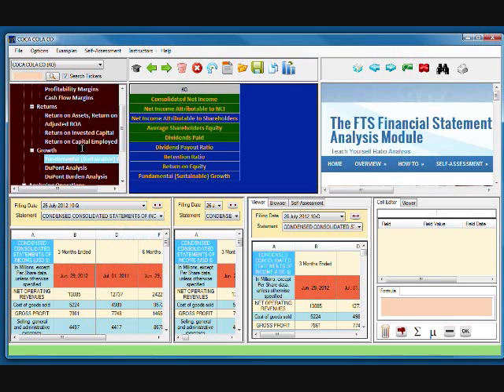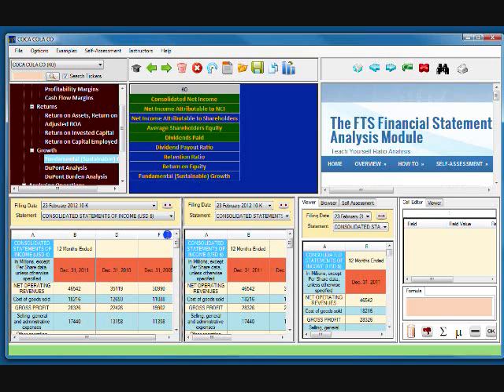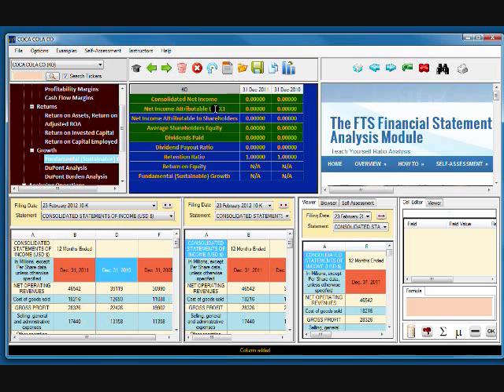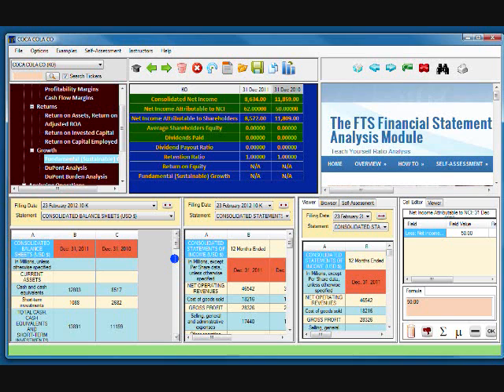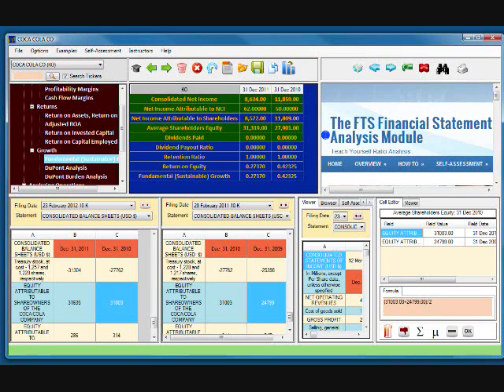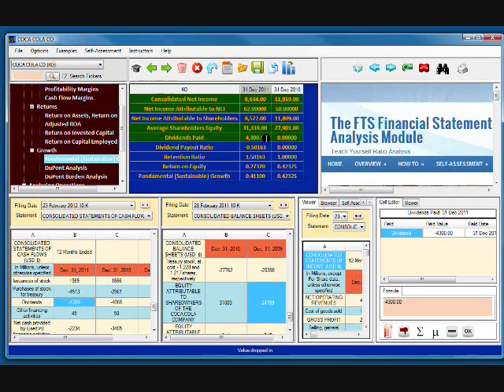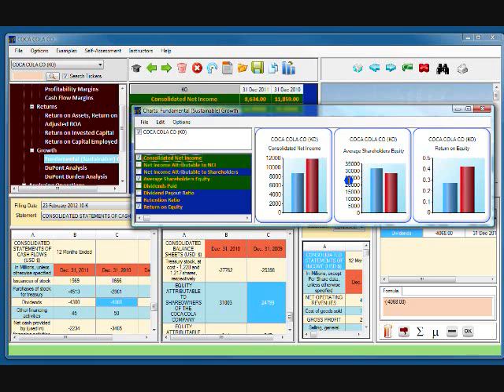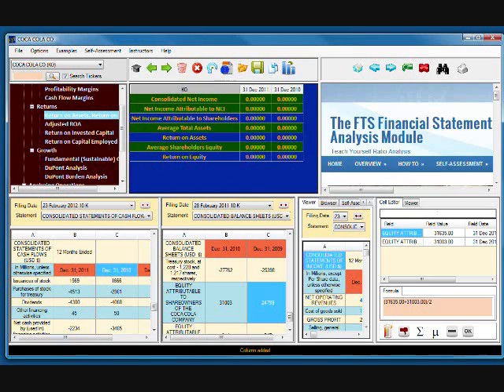Financial Statement Analysis Module Part 2